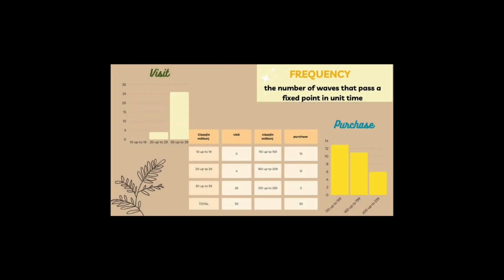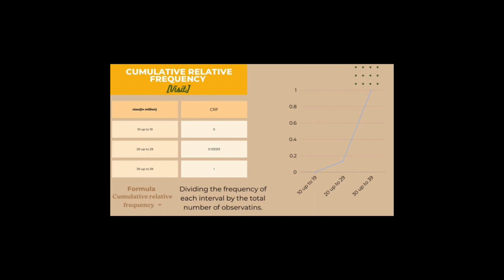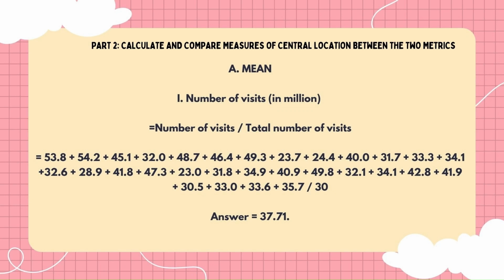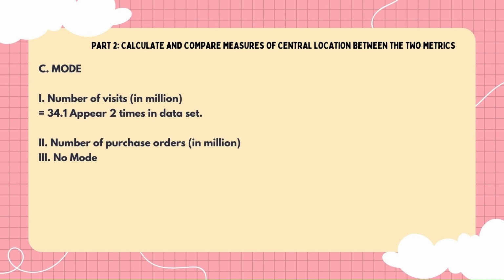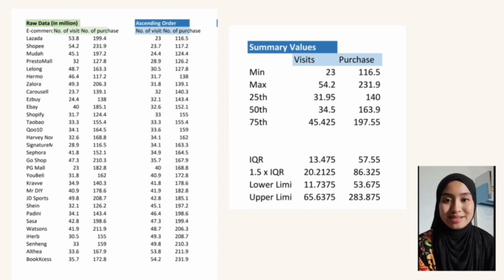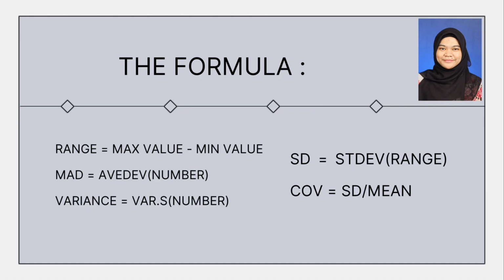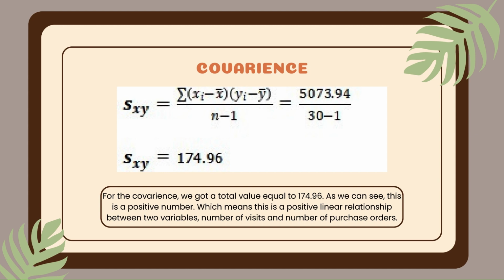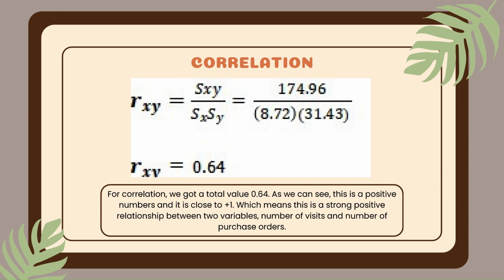BT23303 DATA ANALYTICS AND BUSINESS INTELLIGENCE (SECTION 1) GROUP 12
1. ATHIRAH HAZWANI BINTI AHMAD (BB22161098)
2. JUMAIRAH BINTI DAMAT (BB22161110)
3. NURUL SHAFIQAH LIKIB (BB22161099)
4. 'IZZUDDIN SYAKIR BIN SURIATNO (BB23160995)
5. MARIA NORAINI BINTI MANTI (BB22161096)